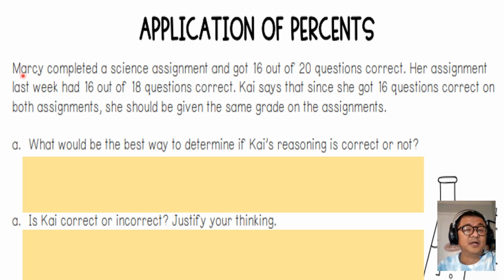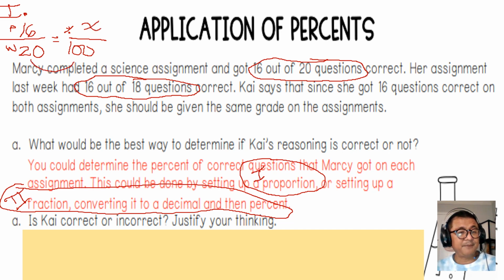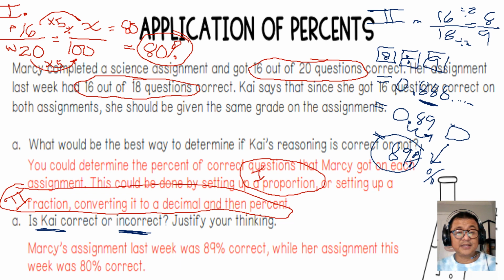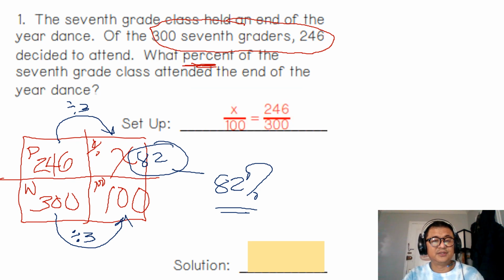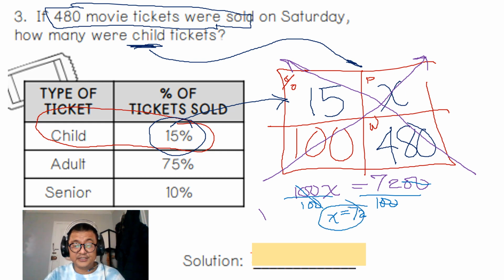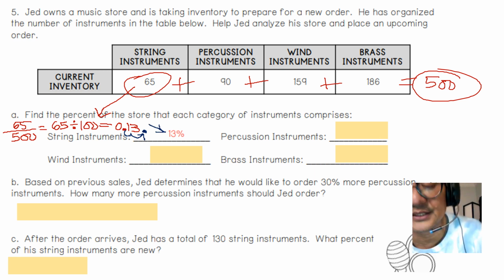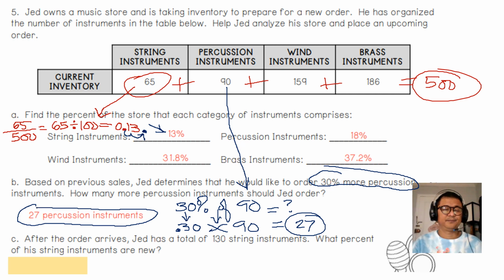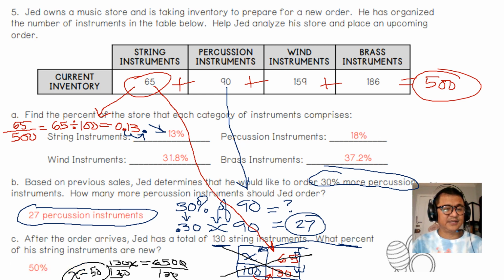Application of Percents MTM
Mini Lesson from Maneuvering the Middle (MTM) Packet
The math presentations and lessons are not originally mine. They are part of the Maneuvering the Middle online math materials. Buy the product for more class practice and homework.